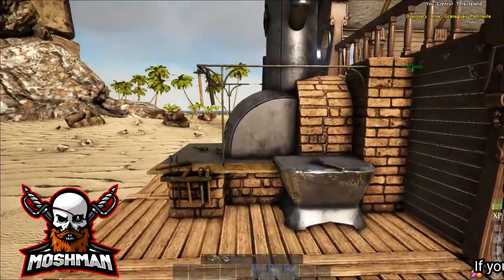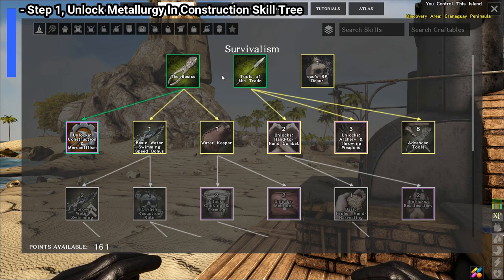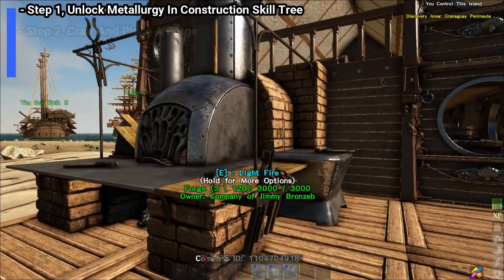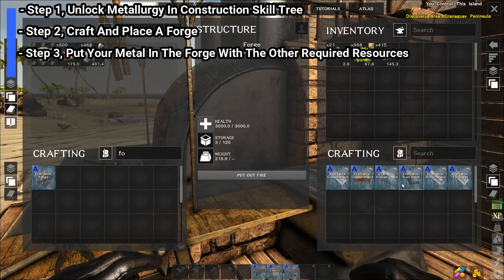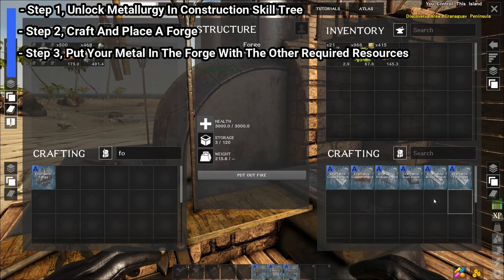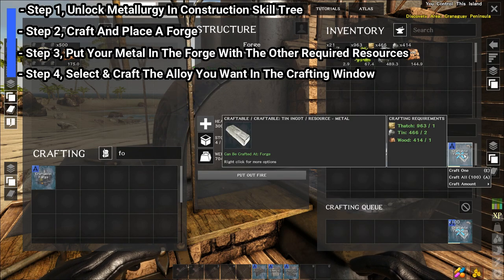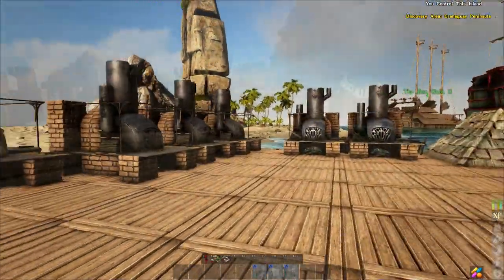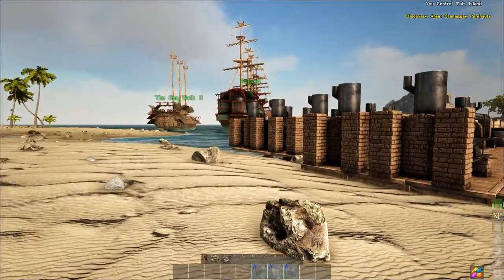Atlas | How To Get Alloy | Atlas Quick Guide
🕹 ATLAS 🕹

Here's a quick guide on how to craft Alloy.
I have been asked this question a lot so decided to make a quick video on how to make Alloy.
If you have any other questions let me know in the comments and i will see what i can do. somethings are easily missed when jumping in to a game like Atlas so feel free to ask anything and if i can help i will :)
Here's a link to Explore Atlas very useful for locating resources.
I have a few other useful links and tools for Atlas in my discord, Moshman's Tavern.